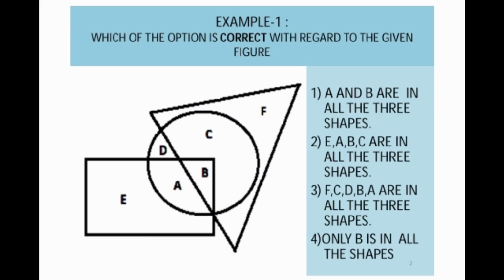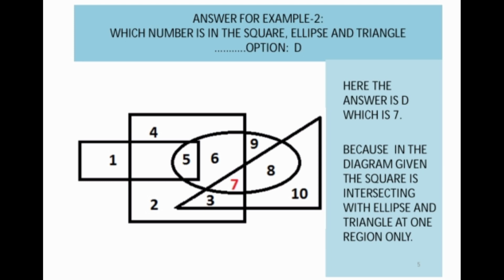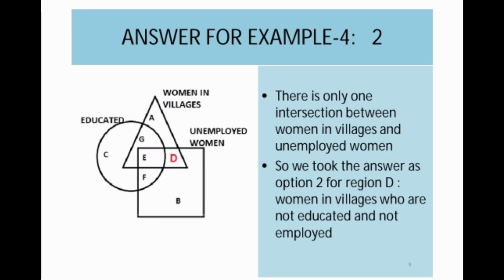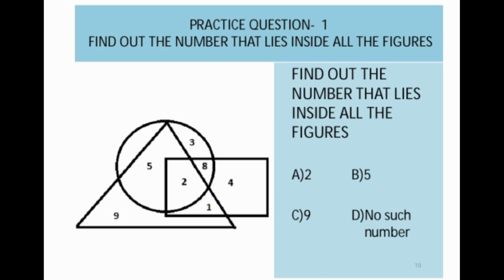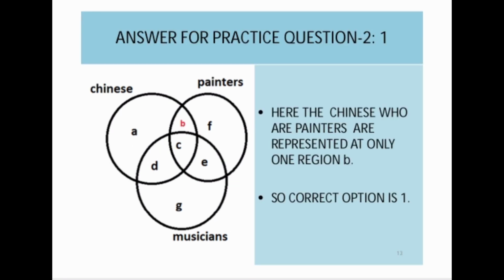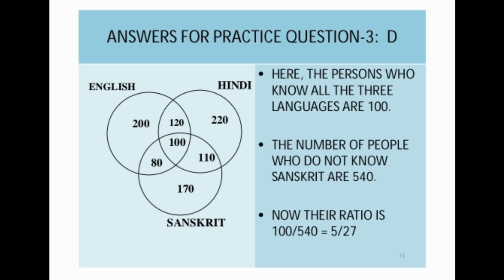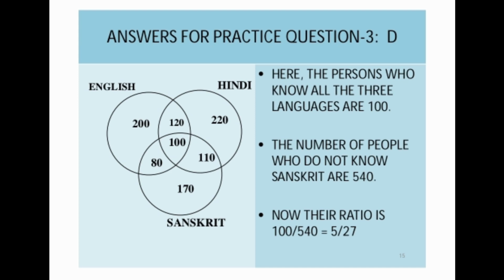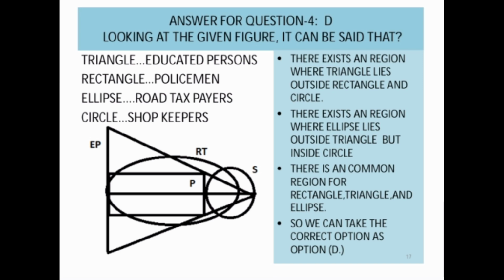MENTAL ABILITY ( MAT - 2)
MAT is useful in variety of  national and international exams like NTSE, SSC,RRB, GRE...